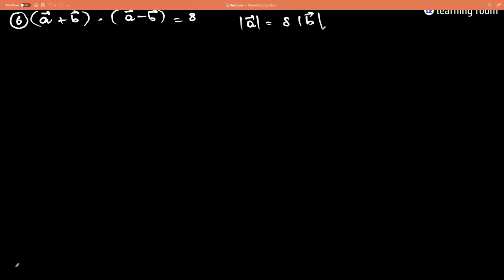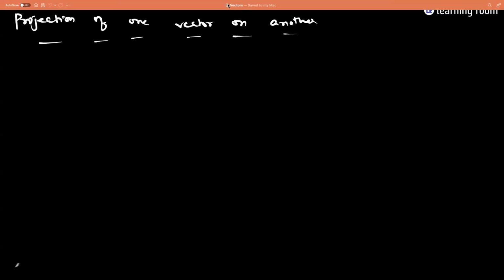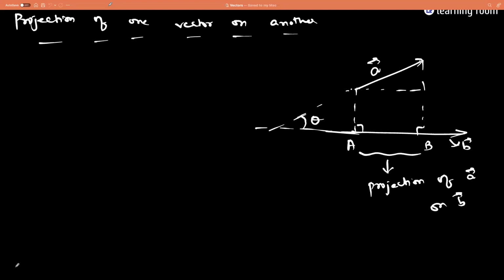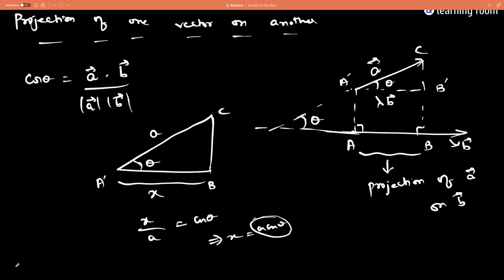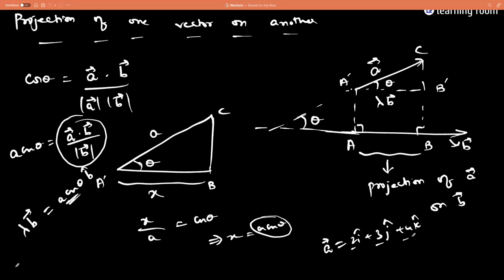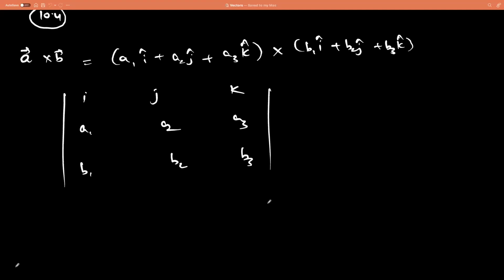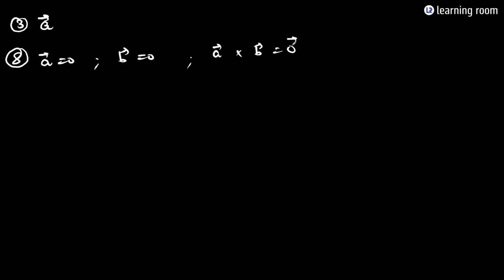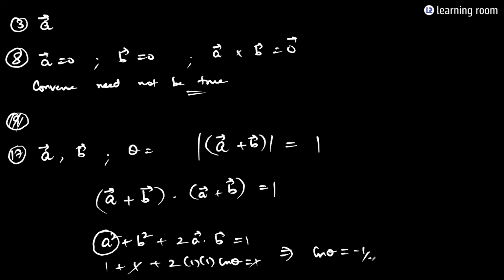XII Math 26th oct 22